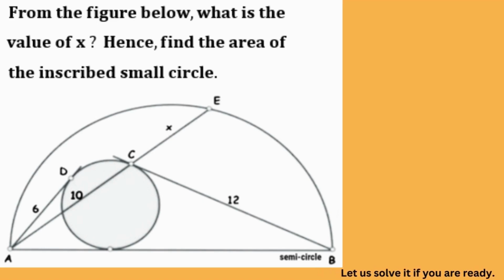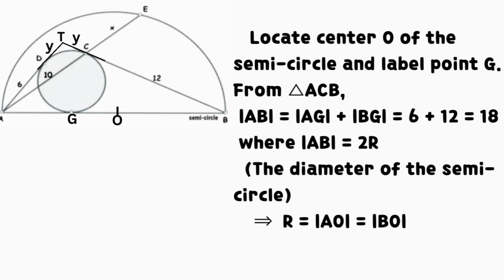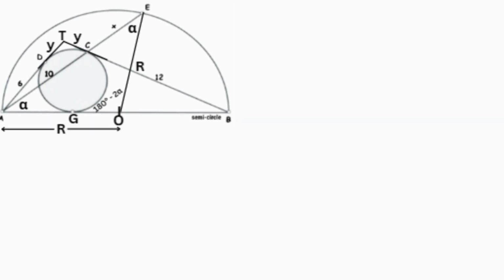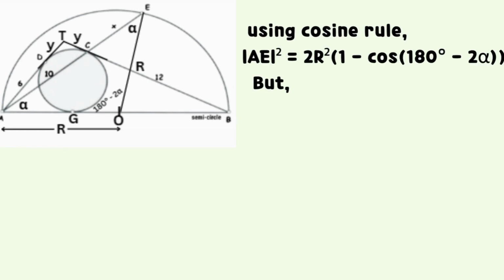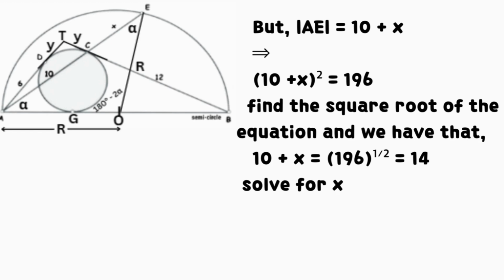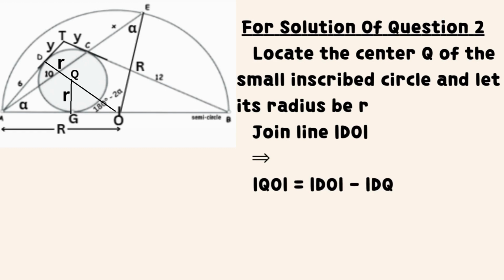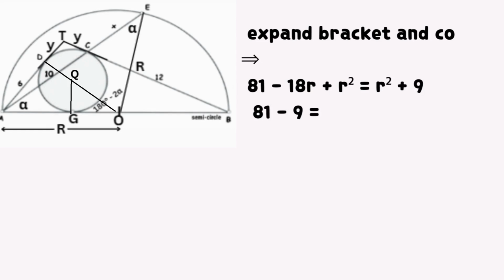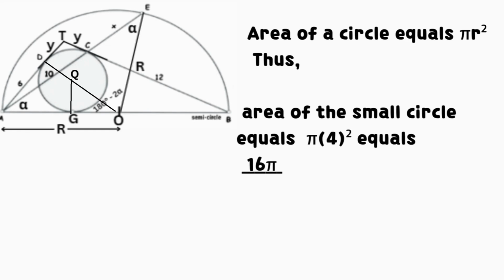MATHS OLYMPIAD QUESTION: WHAT IS THE LENGTH, X AND THE AREA OF THE SMALL INSCRIBED CIRCLE?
Learn how to find the portion of a length of the Triangle AOE. Important Triangle And Geometry skills are also explained: Sine And Cosine Rules; are used; Two tangent ans SECANT theorem;  Step-by-step tutorial by @Center1ForMathematics
Today I will teach you tips and tricks to solve the given olympiad math question in a simple and easy way.  Learn how to prepare for Math Olympiad fast! International Mathematics Competition!America Mathematics Competition(AMC)! OR Any Mathematics Examinations That enlists Geometry and Triangle as a mandatory questions.
Step-by-step tutorial by @Center1ForMathematics

Need help with solving this Math Olympiad Question OR ANY MATHEMATICS EXAMINATIONS? You're in the right place!

I have over 25 years of experience teaching Mathematics at Distinction Academy, De-intellectual Academy , Mazana Education Center and other dignitary schools.. Learn more about me at
Mathematics Competitons l Question! | Learn Tips how to solve Olympiad And IMC Question without trepidation and strength!
lengthcheck areaoftriangles findangle integrate yvaluematrix arthmetic algebraics fractions probabbility trigonometirc circlegeometric planegeometry examquestion calculus mechaicandvectors equations functions expression ratioand percentage#statistics#measurations#operations#mathematics.

Geometry
Geometry math
Geometry skills
Right triangles
imo
Competitive Exams
Competitive Exam
Calculate the length AB
Pythagorean Theorem
Right triangles
Intersecting Chords Theorem
coolmath
my maths